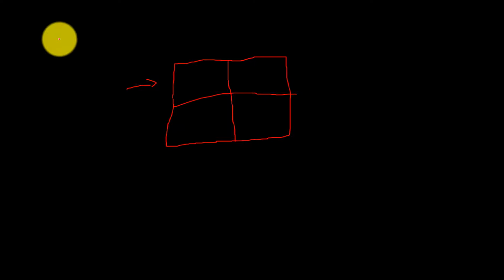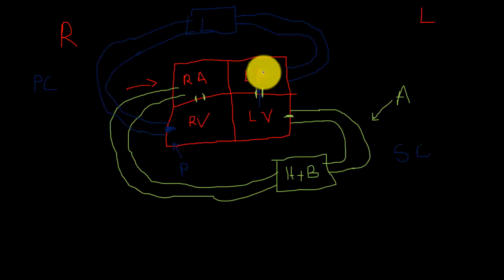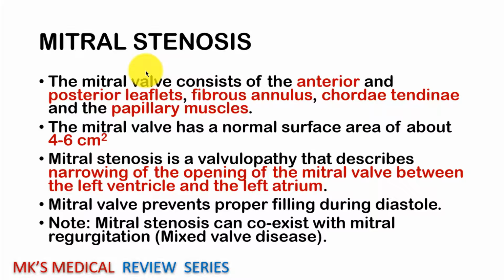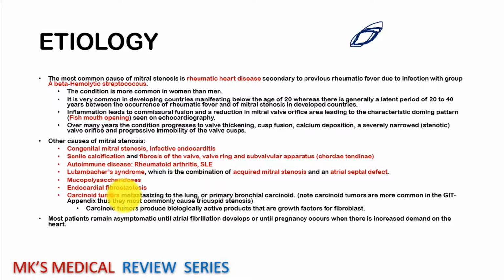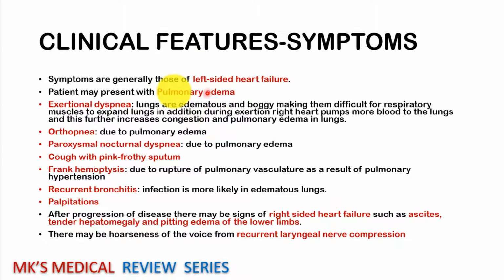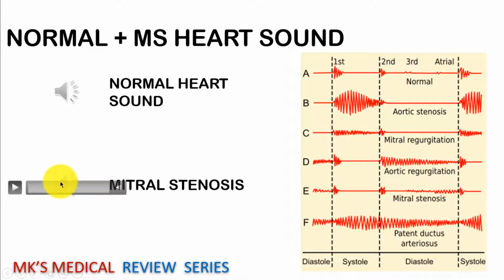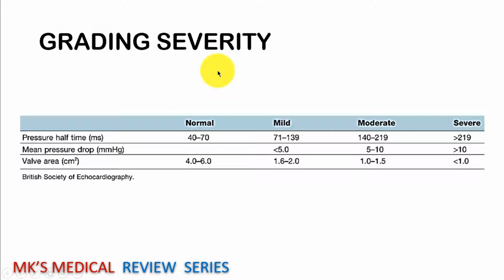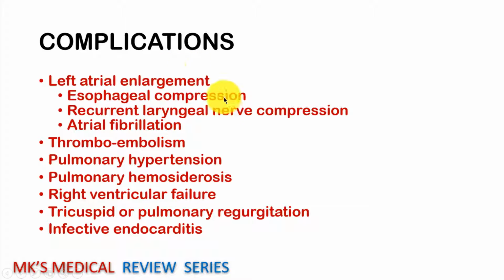Mitral Stenosis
Mk's Medical review on MITRAL STENOSIS

Music Credit